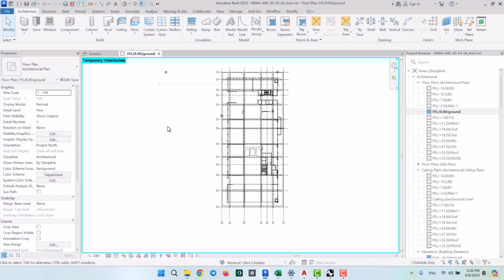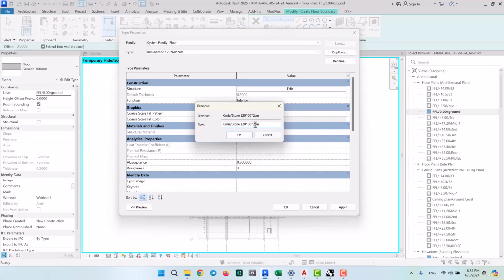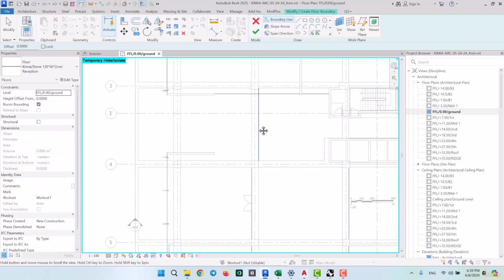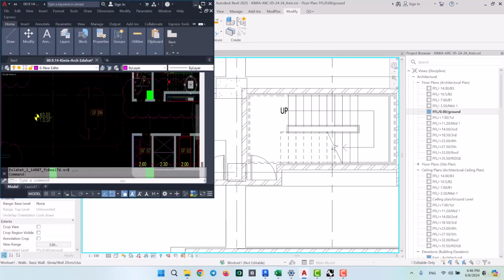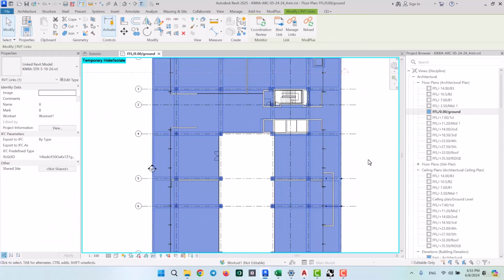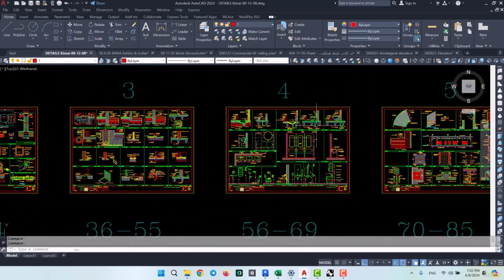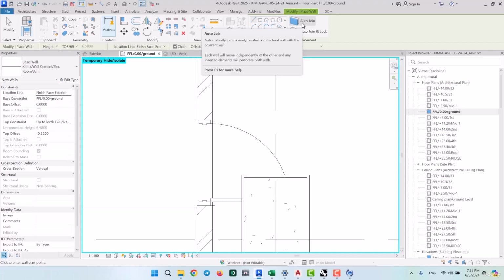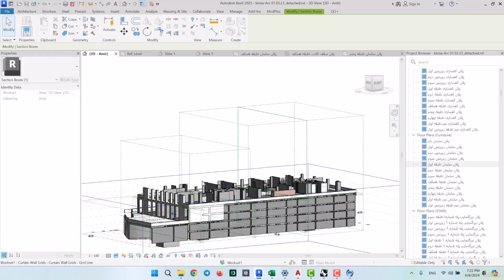012 Two Methods for Drawing Wall Finishes and Floors in BIM Project